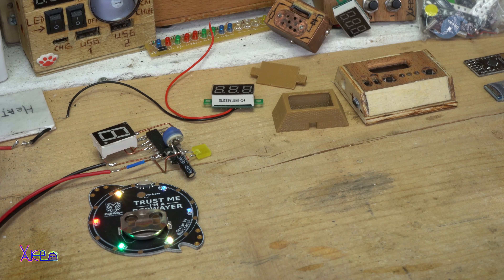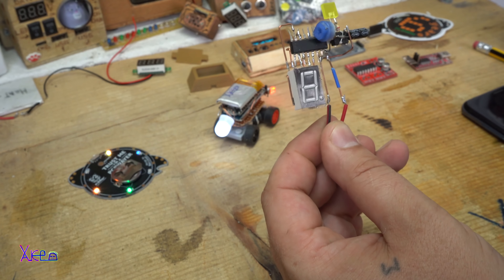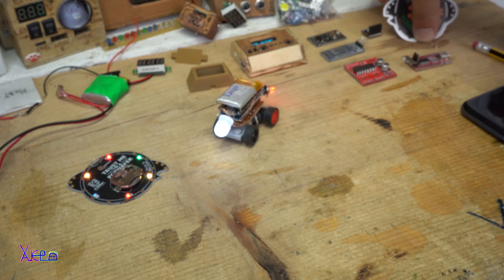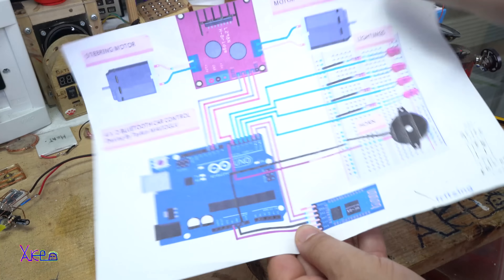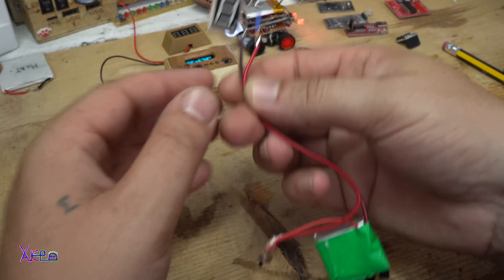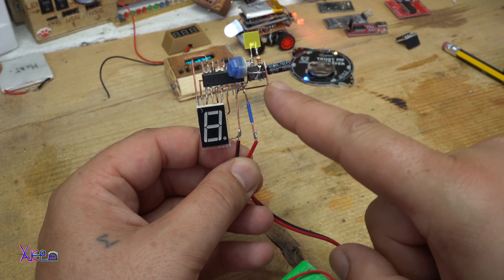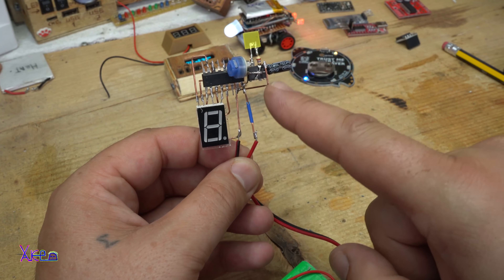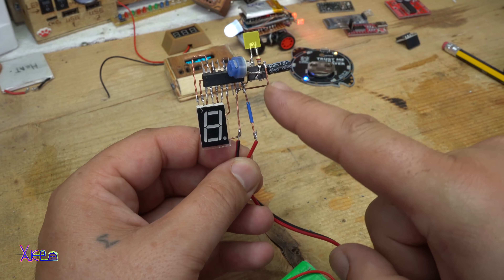5 DIY Gadgets made at home